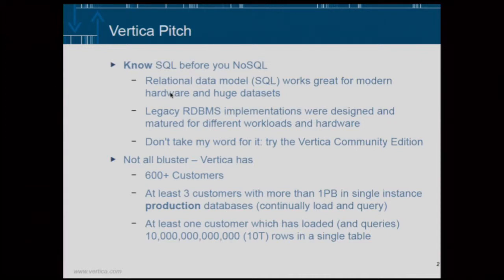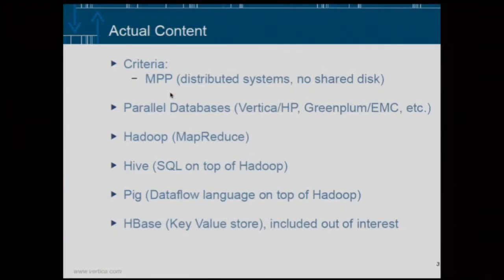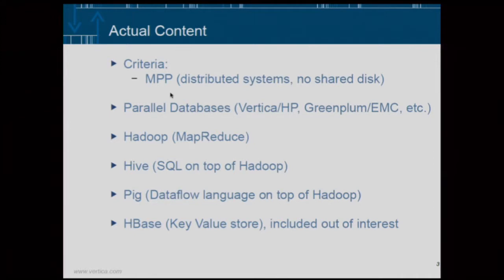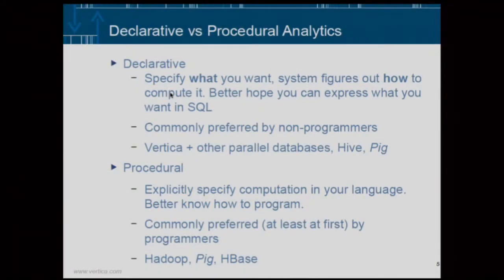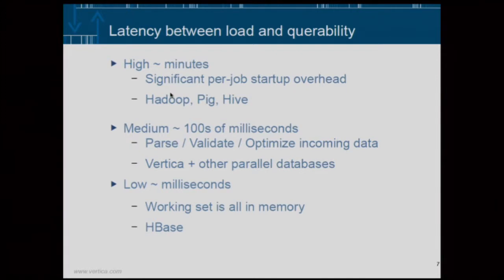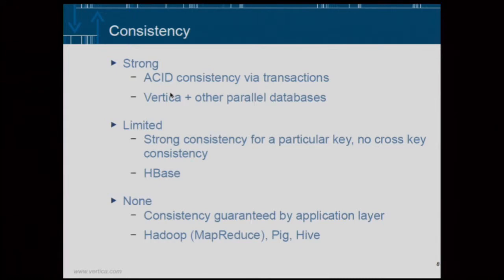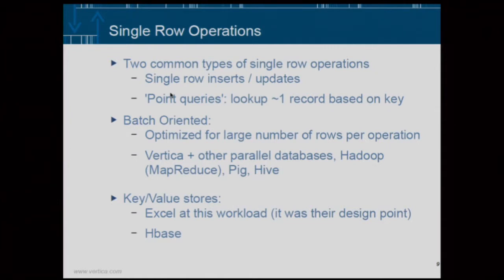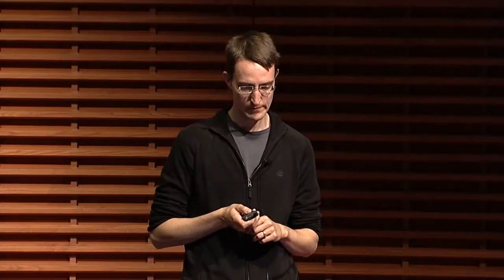XLDB2012: Tradeoffs between Massively Parallel Analytical Systems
Speaker: Andrew Lamb (Vertica)